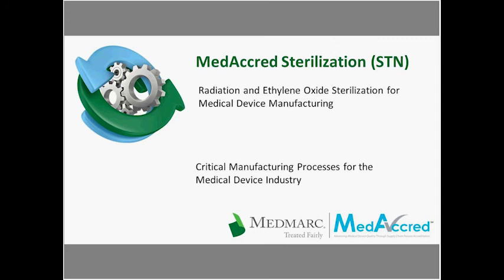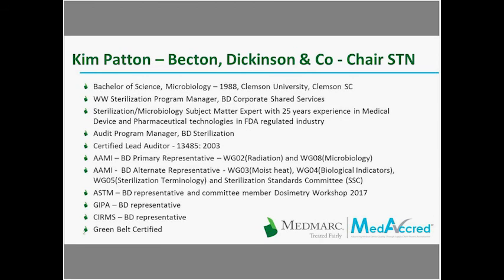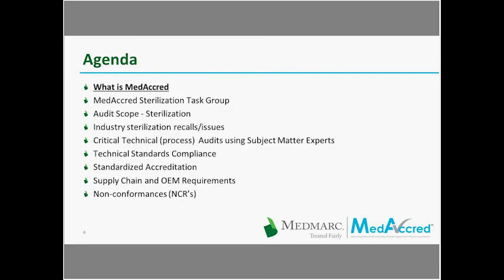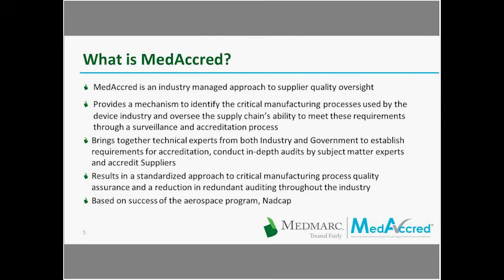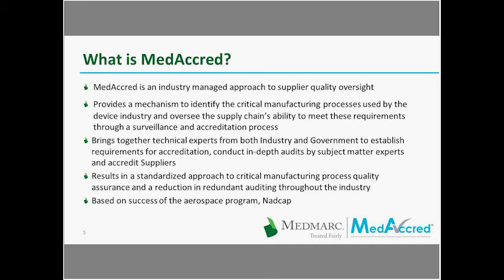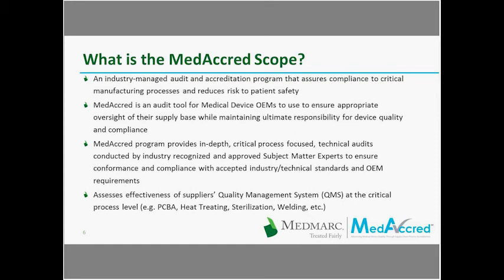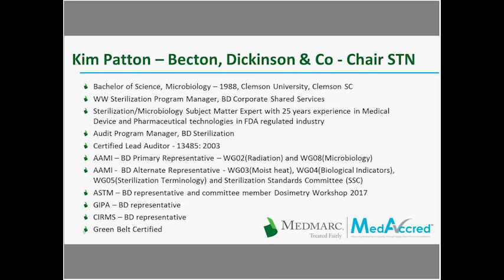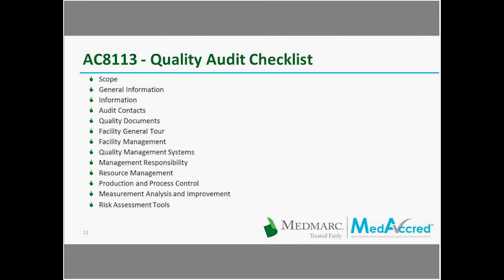Critical Manufacturing Processes Series - Sterilization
Recorded webinar part of a six part series for Critical Manufacturing Process focuses on Sterilization. It brings together a powerful collection of MedAccred and industry experts, featuring Kim Patton- Sterilization Program Manager - Global Sterilization Services at Becton, Dickinson & Co., Rod Parker - Senior Principal Scientist at Stryker, and Mark Aubele - Sterilization Engineer at MedAccred. .